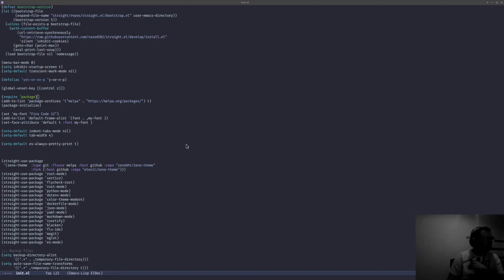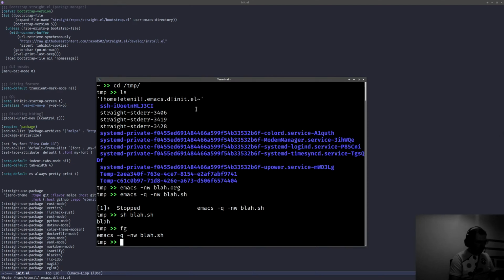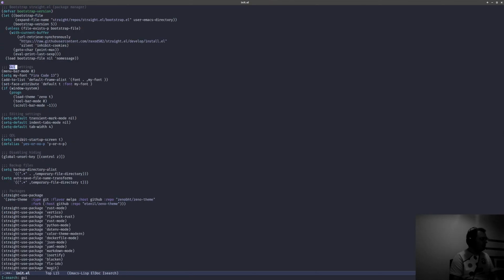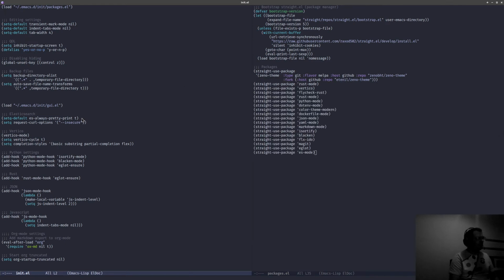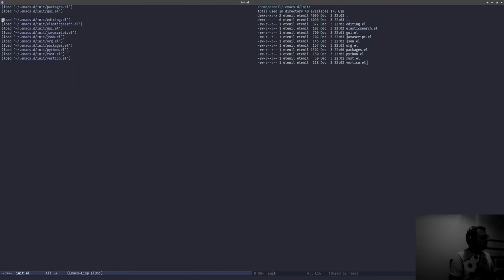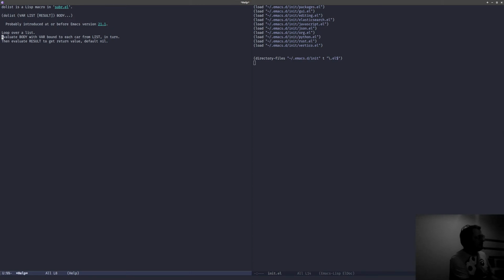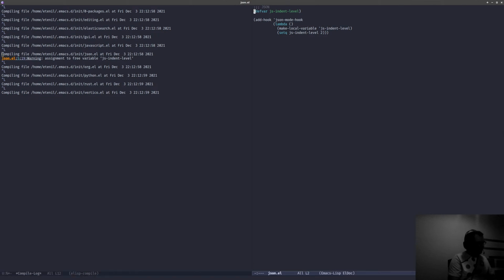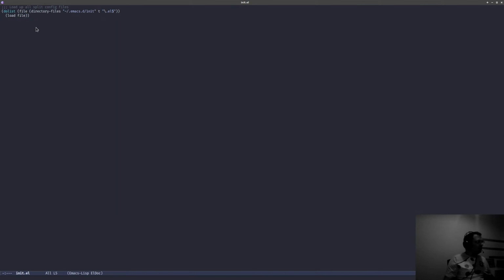Splitting Emacs config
Splitting up my emacs configuration file into multiple parts, using a custom modular config system I'll be writing during this session.